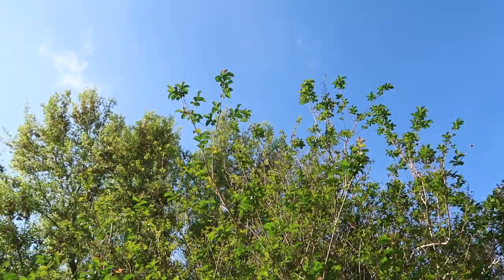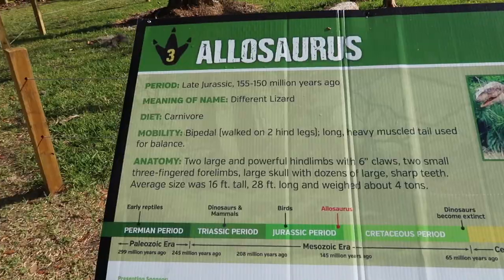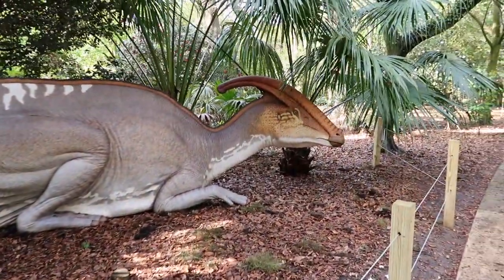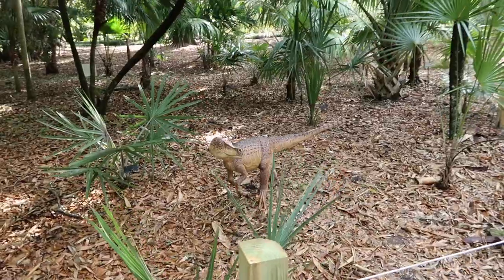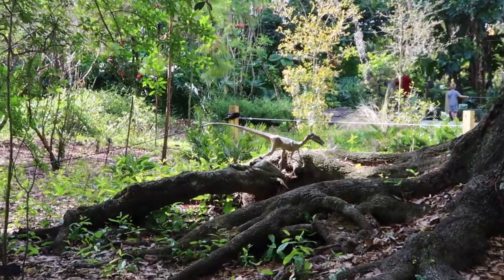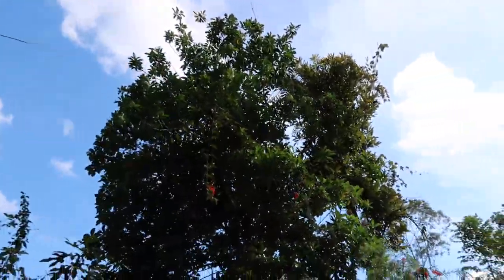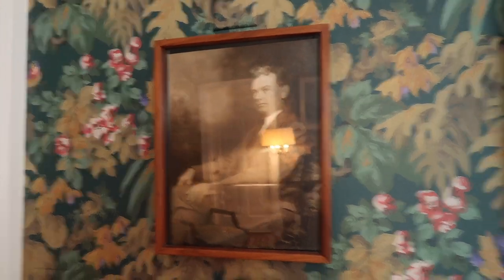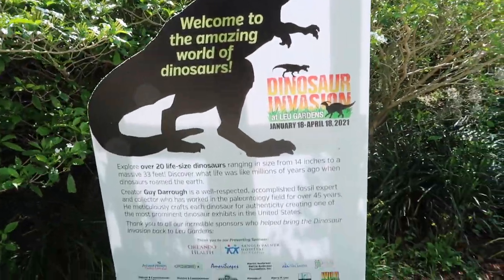Leu Gardens Orlando 2021 DINOSAUR INVASION! History & Tour / Florida Things To Do Outdoors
Visiting Harry P. Leu Gardens during their Dinosaur Invasion 2021 event for my first time ever!! Me and my friend Adam the Woo went on a super cool dinosaur hunt, admiring the amazingly crafted life-like and life size dinosaurs scattered all over the over 50 acre park!! We find all of the dinosaurs and then take a tour of the beautiful and historic Leu home (the Harry P. Leu Museum) that has been owned by 4 families and is tied into Orlando history with remnants of various generations and time frames in Florida history. Leu Gardens offers a gorgeous outdoor activity in Orlando in a lush tropical environment, and we visited on a sunny blue day that was absolute perfection!! We learned so much about dinosaurs and I was in total awe at how lifelike the dinosaurs were! I hope you enjoy this beautiful and fun tour of Orlando's beautiful Leu Gardens and Harry P. Leu history home as well as a fun dinosaur hunt to find all of the dinosaurs created by Guy Darrough! This is one of the best things to do in Orlando besides the theme parks and continues my ongoing series of super fun, unique outdoor adventures in central Florida! Do you love dinosaurs too?

Hi, My name is Jackie and I'm Super Enthused! I bring you along for fun adventures to the best travel destinations in Florida & BEYOND - including USA & international travel! Regular updates from Walt Disney World, Universal Orlando Resort, the best attractions & dining in Orlando, FL and anywhere else we travel and so much more! Thank you for being here, stay enthused!!!